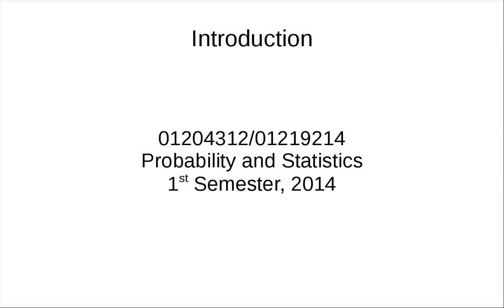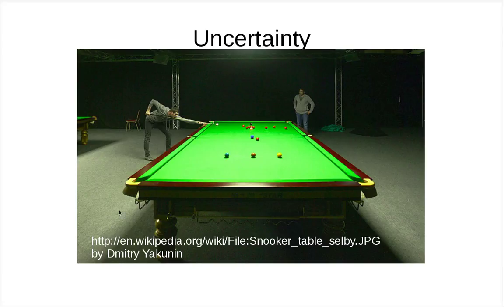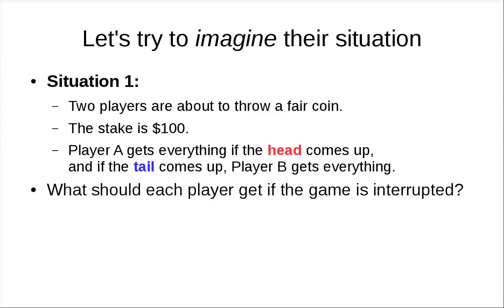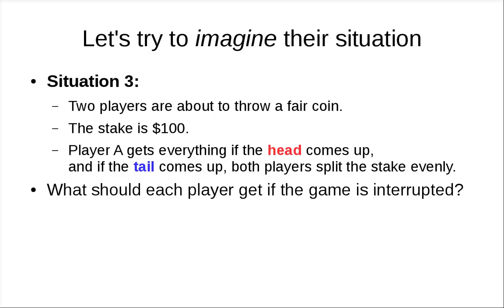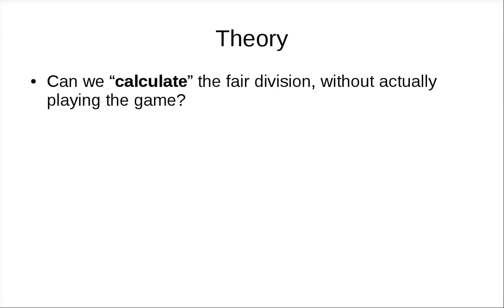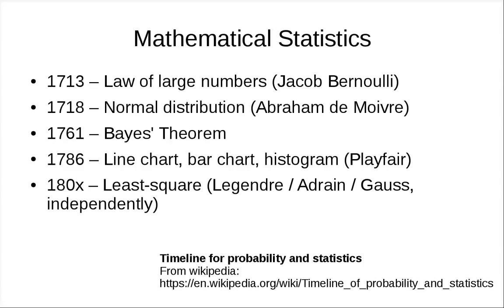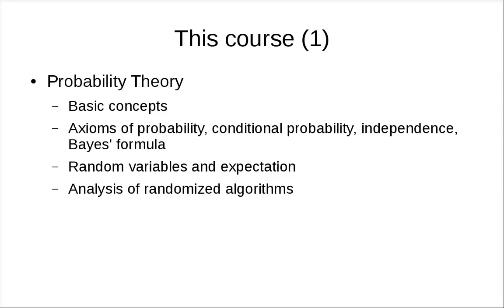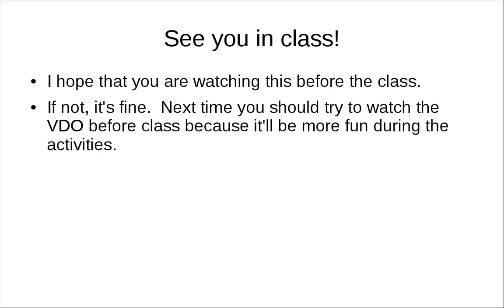01204312/01219214 Probability and Statistics: Introduction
This clip gives an introduction to the course probability and statistics.